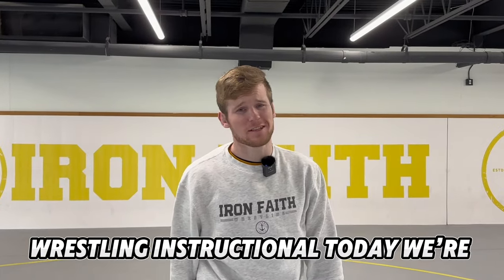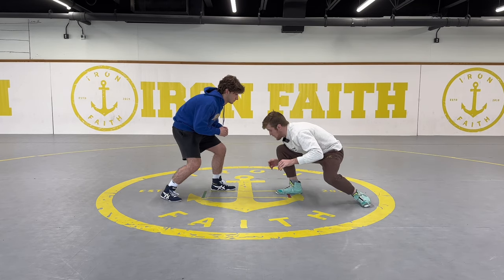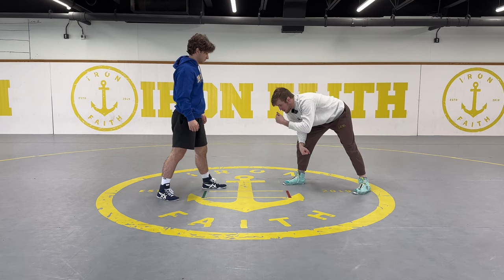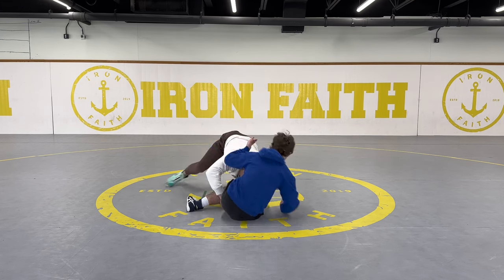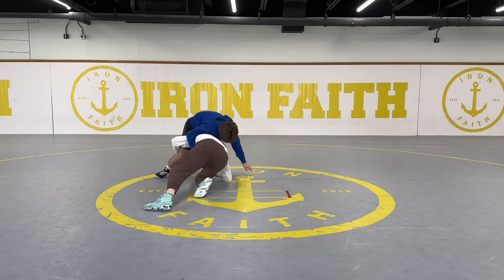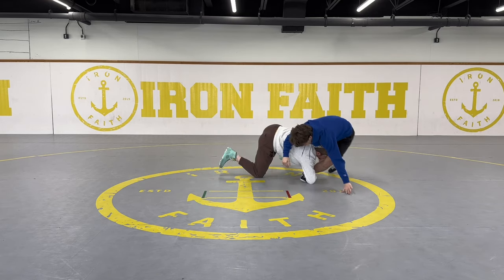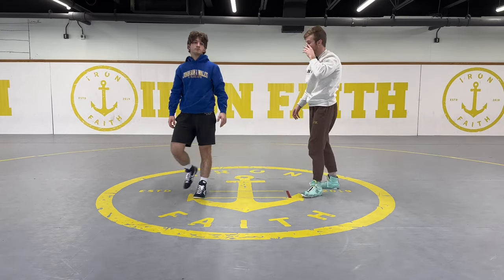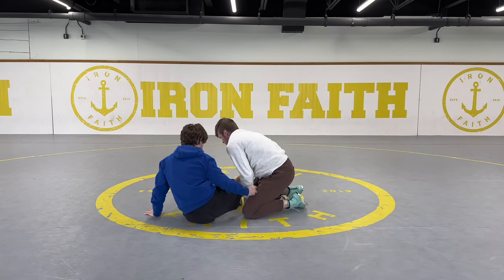Low Single | Wrestling Moves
VIDEO BREAKDOWN:
INTRO 00:00
LOW SINGLE FUNDAMENTALS 00:25
LOW SINGLE SETUPS 07:02
LOW SINGLE FINISHES 20:34

For any questions or inquiries regarding this video, please reach out to

follow all of these right now